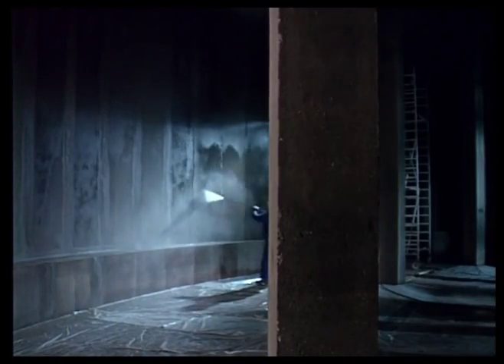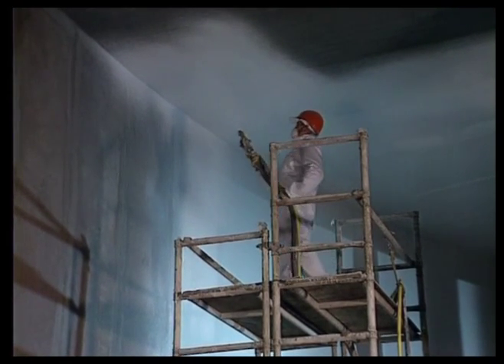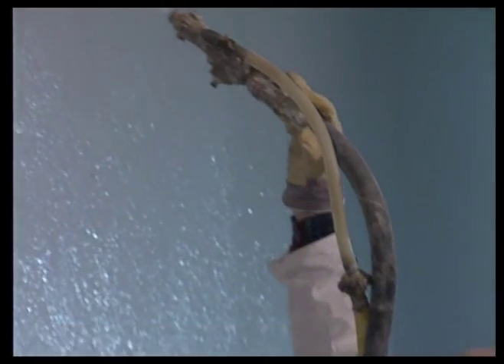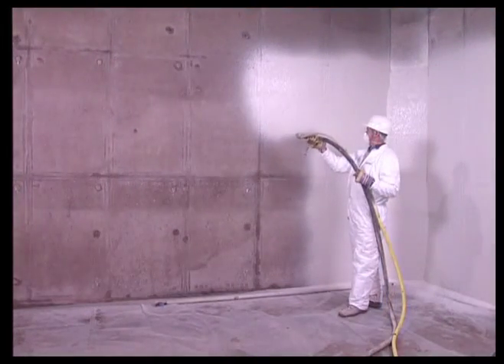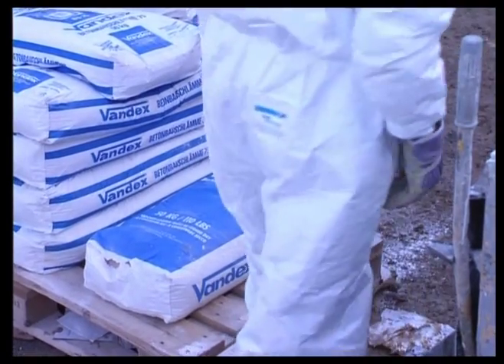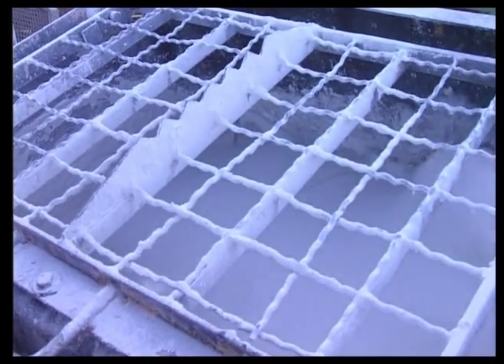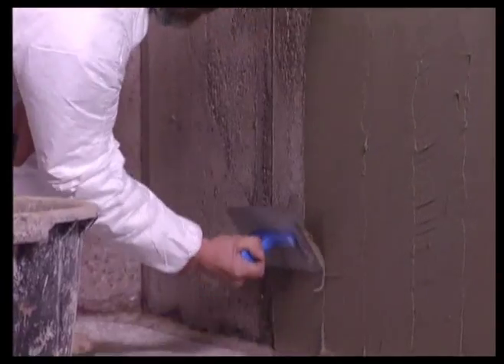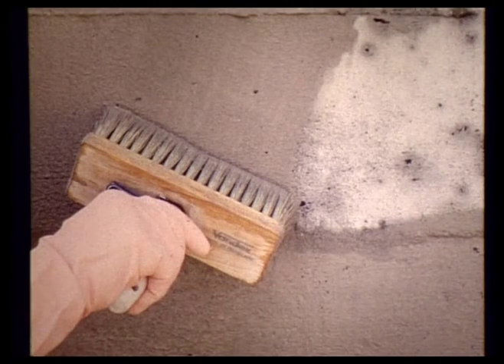Spray Application of Vandex Waterproofing Products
Waterproofing and protection of a drinking water reservoir using the Vandex range of waterproofing products - by spray application. The products featured are WRAS certified and suitable for use in potable water environments.

Products covered include Vandex BB75, Vandex BB White, and Vandex Super